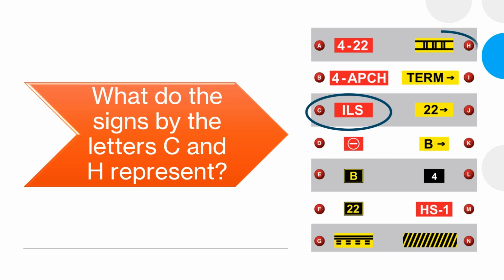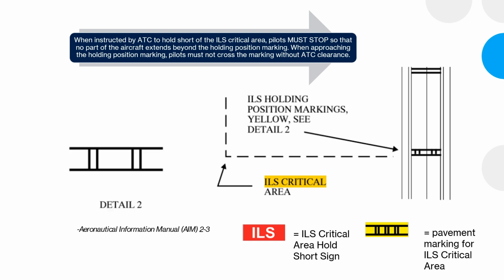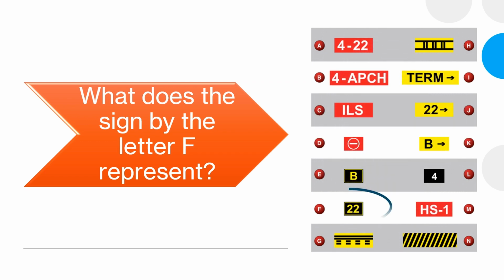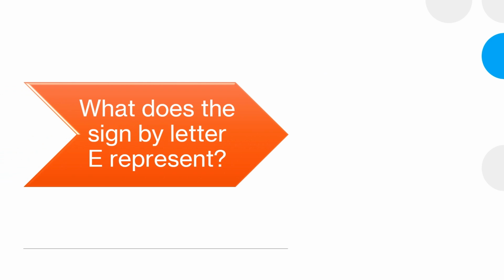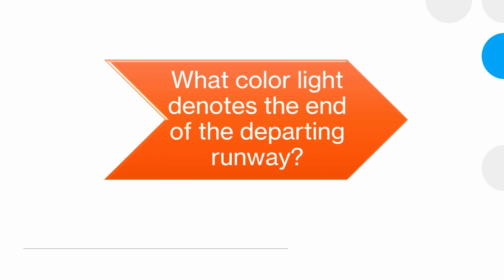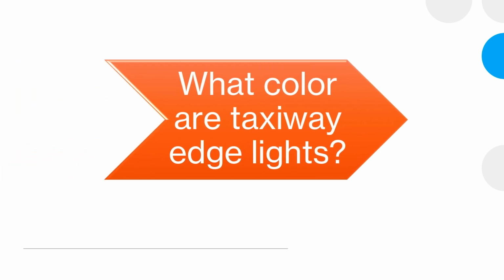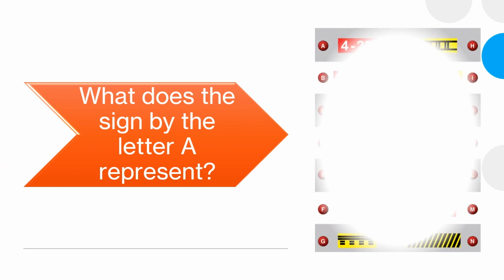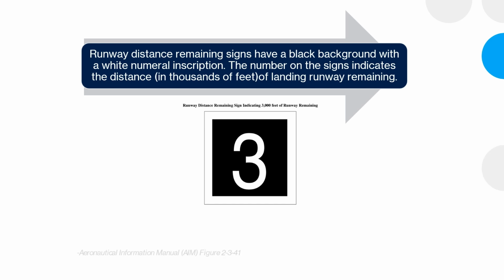12 Questions from Private Pilot Checkride on Airport Signs, Runway Markings, and Lighting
This video reviews 12 questions you may be asked on the private pilot check ride regarding airport signs, runway markings, and lighting.

0:09 – What do the runway signs for an ILS Critical area look like?
1:03 – What color are taxiway center lights?
1:12 – What does a runway sign look like?
1:26 - Which side of the hold short line is the runway and which side is the taxiway?
1:49 – What does a taxiway sign look like?
2:01 – What color are runway edge lights?
2:18 - What color light denotes the end of the departing runway?
2:35 – What does a taxiway directional sign look like?
2:48 - What color are taxiway edge lights?
3:02 - What do two quick white light flashes between green light flashes represent?
3:17 – What does a runway holding sign look like?
3:37 – What does a runway distance remaining sign look like?